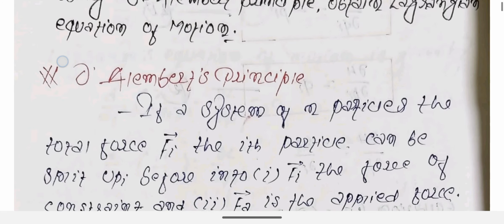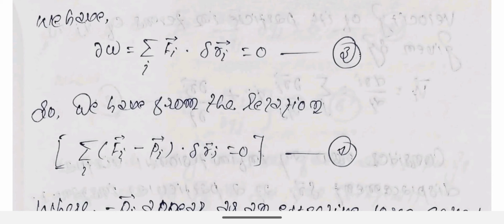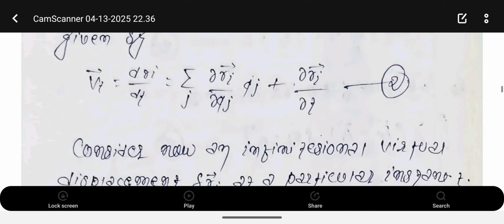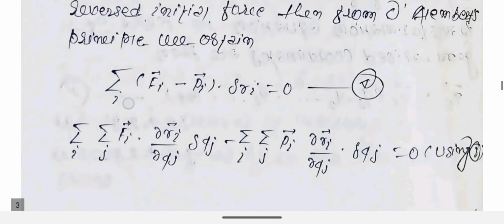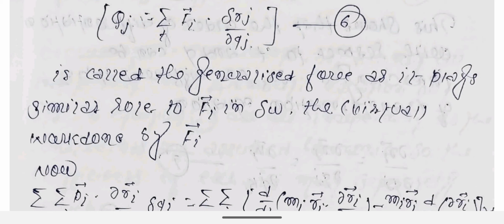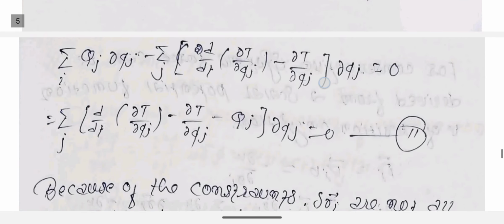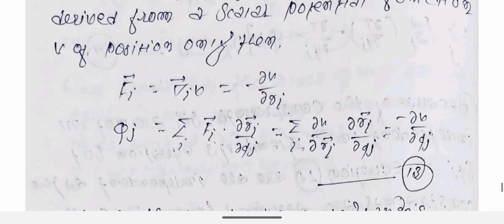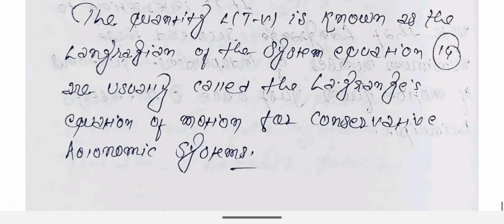Using D-Alembert's principle,obtain Lagrangian equation of Motion|| M.Sc physics || LEARNER AK